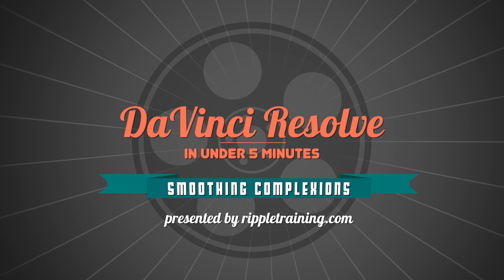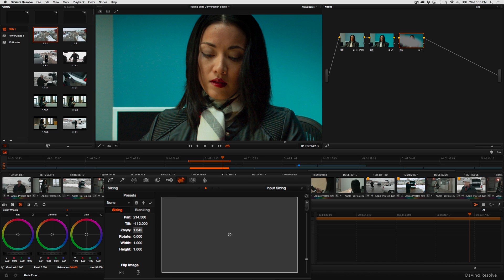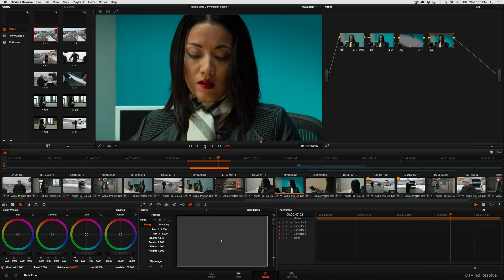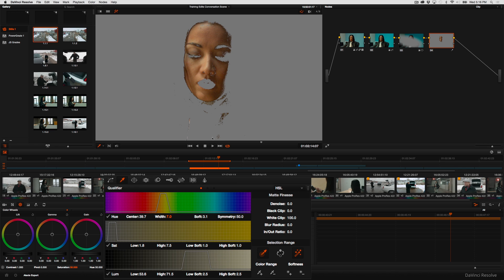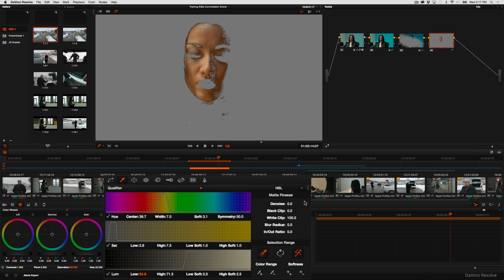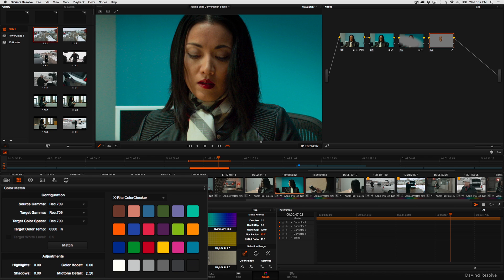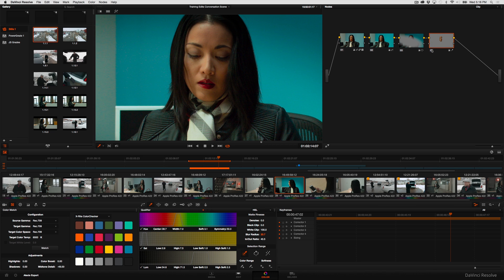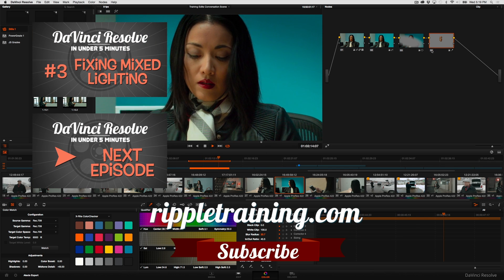DaVinci Resolve in Under 5 Minutes: Smoothing Complexions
In this episode, Alexis Van Hurkman will use DaVinci Resolve to smooth skin tones for a commercial look. He starts by using a Qualifier to isolate the actor's face, then adjusts her skin tones using the Color Match palette.